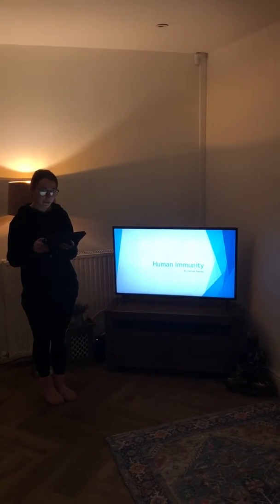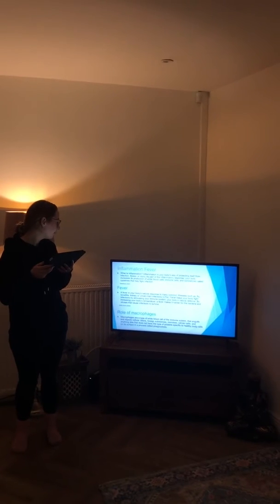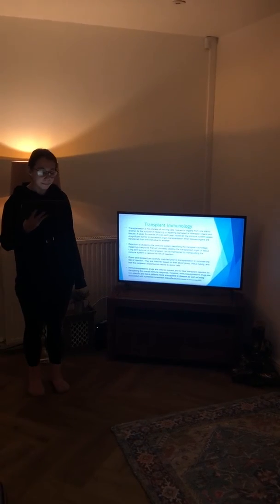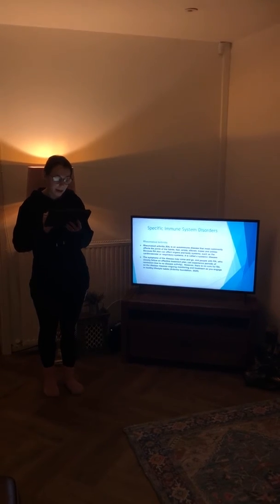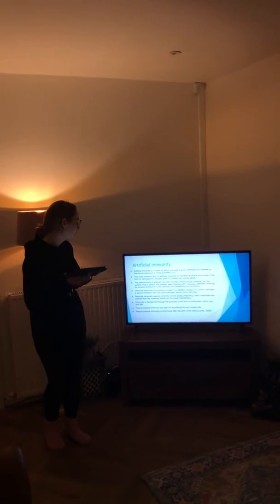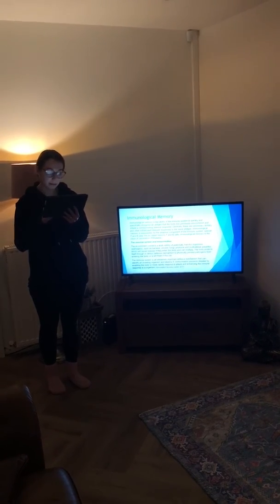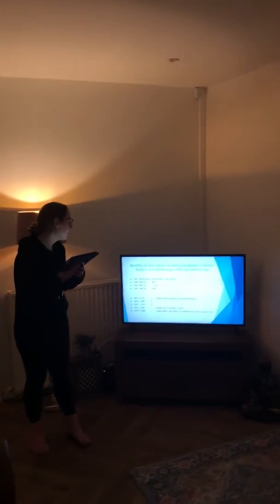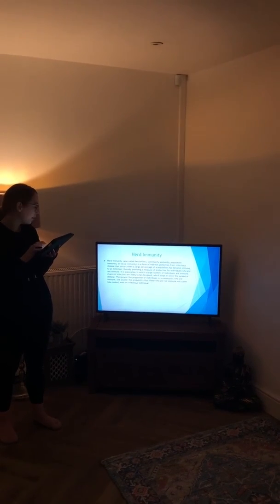trim 1FDB49F2 4263 4D05 BA03 9E875AD4A9A2